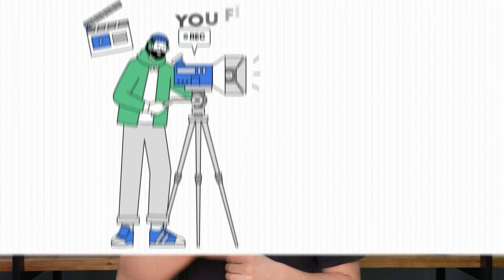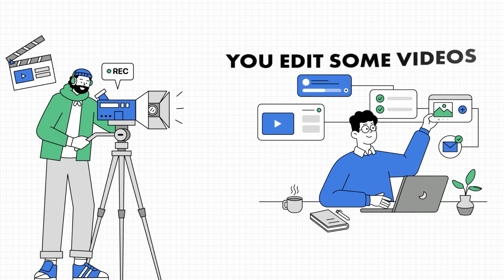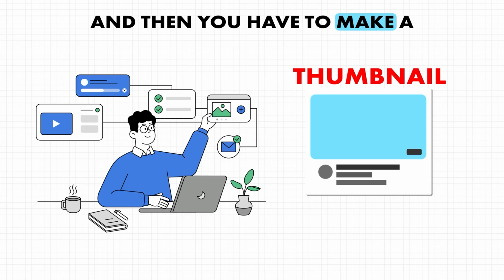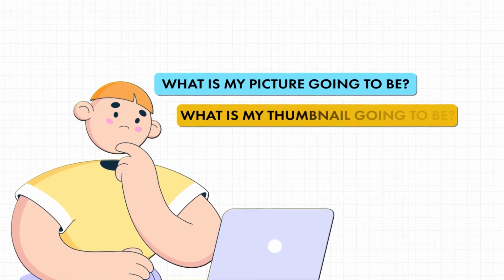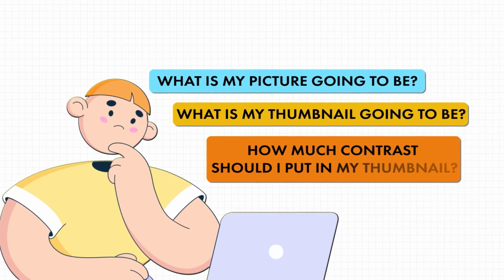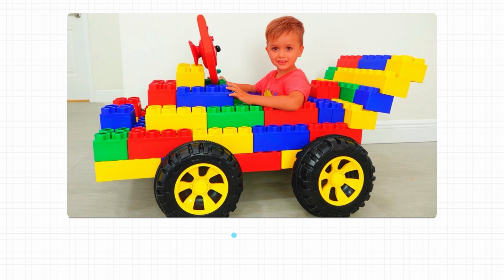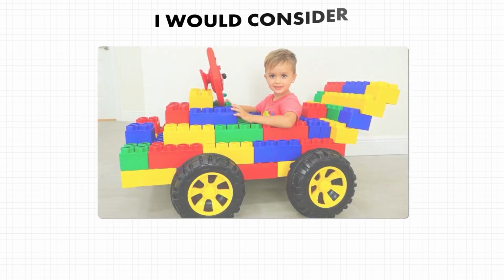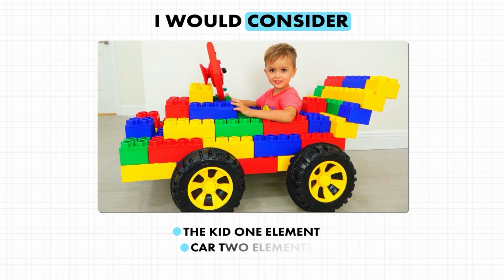How to make Thumbnails get MILLIONS of views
FREE 11 Hour Youtube Program + Software 💡 My FREE 3-Hour Program teaching you EVERYTHING about YouTube — video ideas, storytelling, thumbnails, filming, editing, and more

^ These are the exact strategies that helped me build channels with over 100M monthly views. It took me years to learn this stuff — and now Blueprint Mini is 100% free for you to dive into and learn from today!

Check out Blueprint Premium, where me and my team personally help creators scale their channels using the same systems, revenue strategies, and growth frameworks we use to run multi-million-subscriber brands.